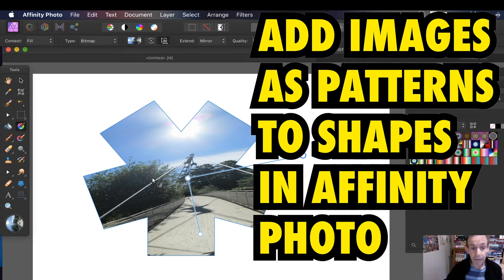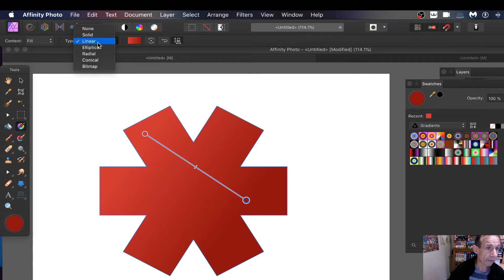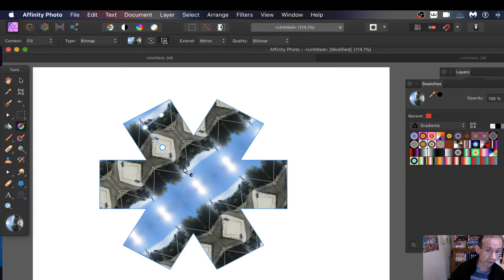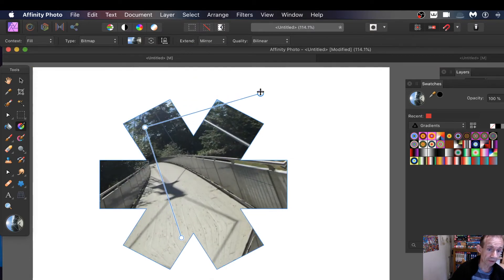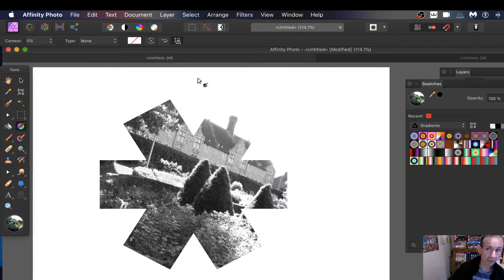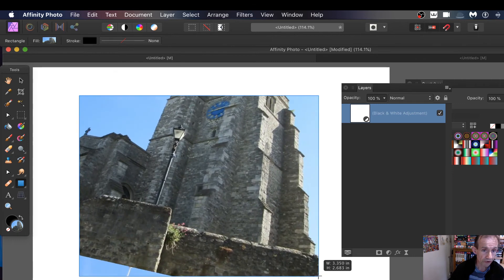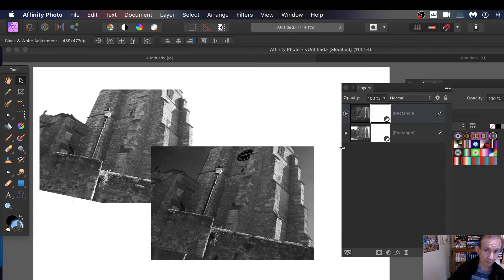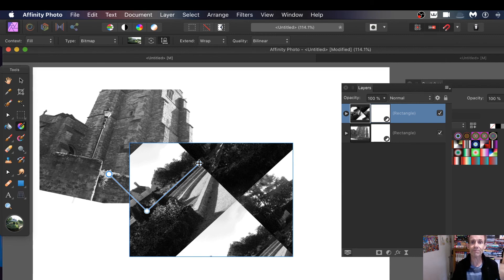Affinity Photo tutorial : Add image to shapes as pattern how to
How to add images to shapes (as patterns) in Affinity Photo - use all kinds of images as backgrounds for shapes by using the bitmap pattern / gradient feature to resize and transform the design etc. Create super colorful backgrounds for all kinds of vector shape / layers in Affinity Photo